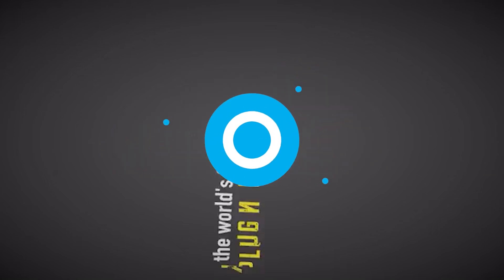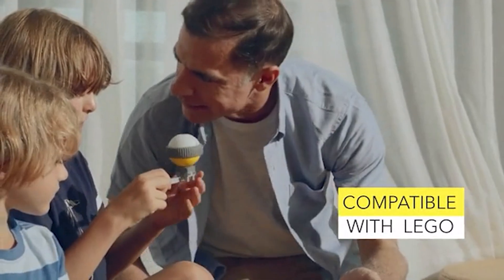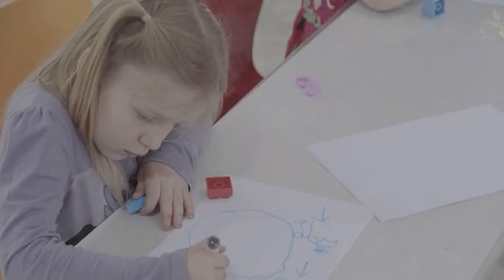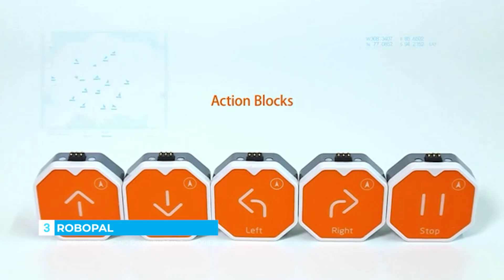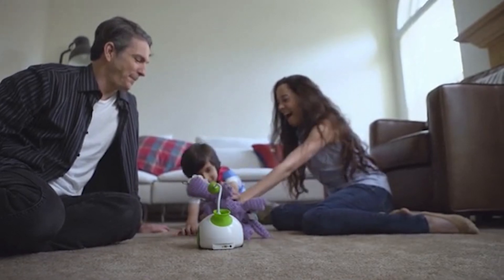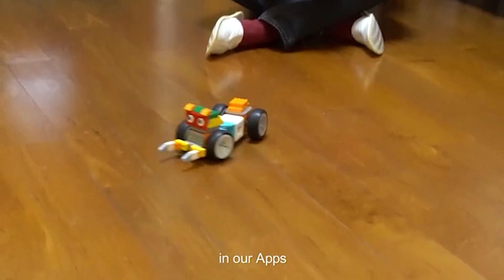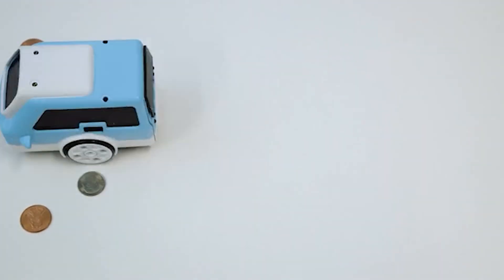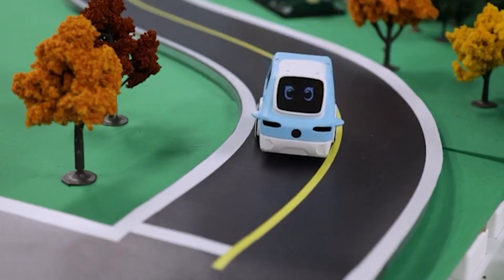5 Cool Advance AI Toys for Kids 2024 | Creative Toys for Kids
Get ready to explore the future of playtime with our latest video showcasing 5 Cool Advanced AI Toys for Kids in 2024! These innovative toys are not just fun; they spark creativity and learning in young minds. From interactive robots to smart building sets, discover how these toys can enhance your child's play experience. Join us as we dive into the world of creative toys that are sure to inspire the next generation!

Products Links and Details:
1). 00:02 - Mabot
2). 02:05 - Plobot
3). 03:57 - ROBOPAL
4). 06:27 - Sugarobots
5). 08:37 - Zumi